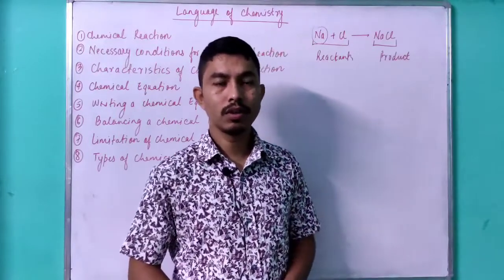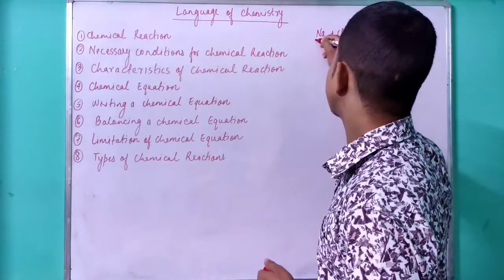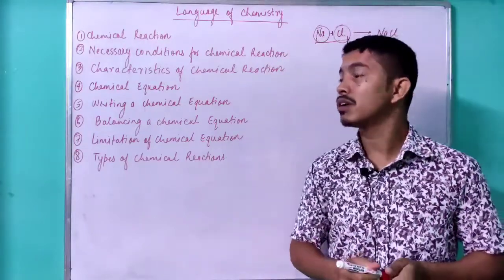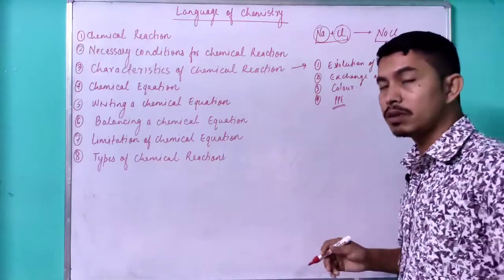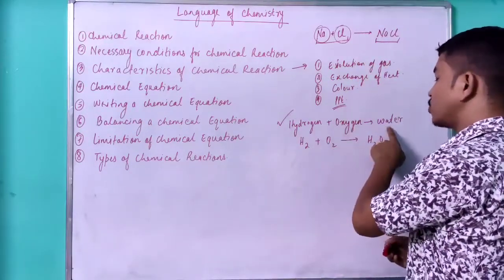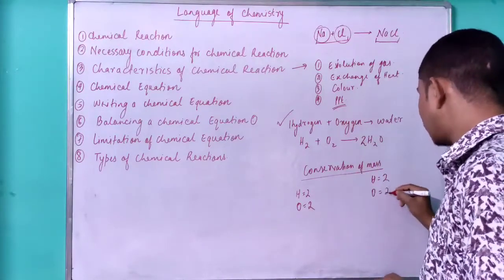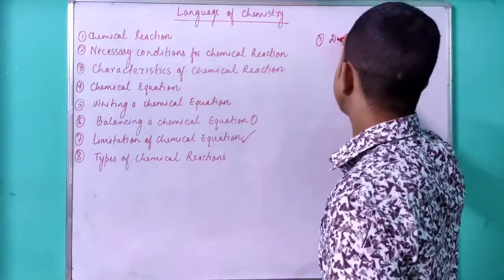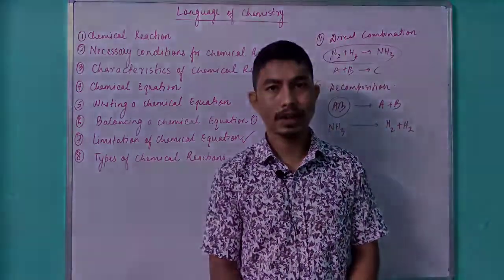Revision | Language of Chemistry | Class VII